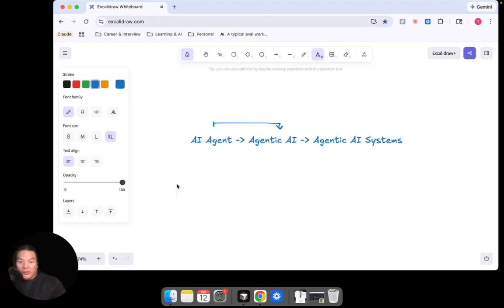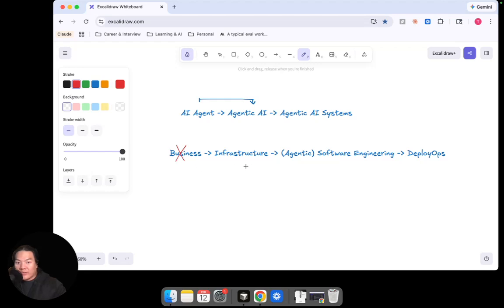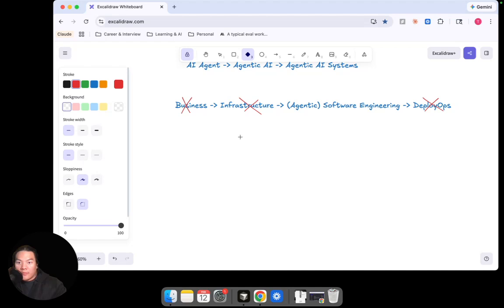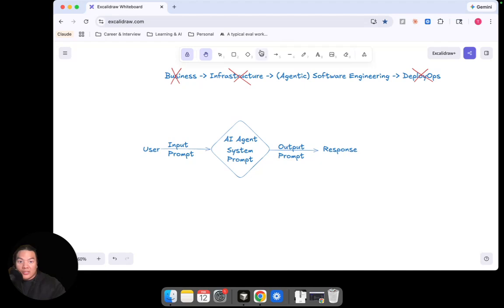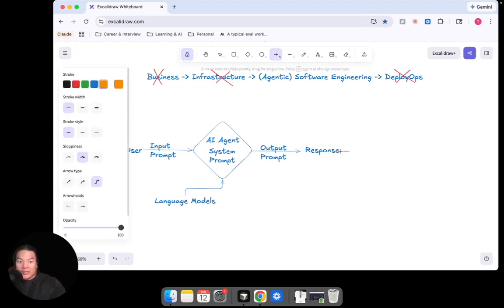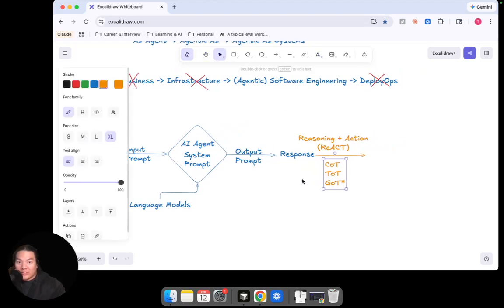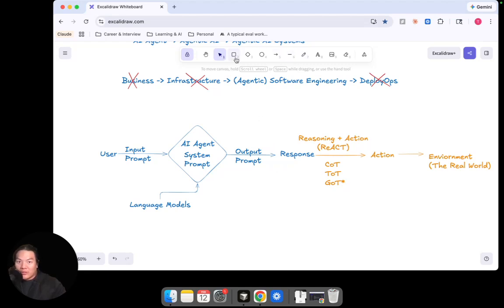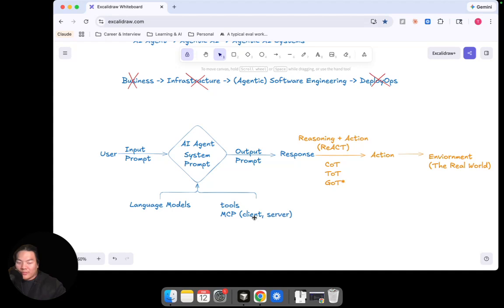AI Agent made Agentic for Agentic Systems: Part 1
What makes an AI Agent, Agentic? In the next video, I will go in more detail on multiple Agentic AI Agents to introduce the Agent-to-Agent (A2A) protocol